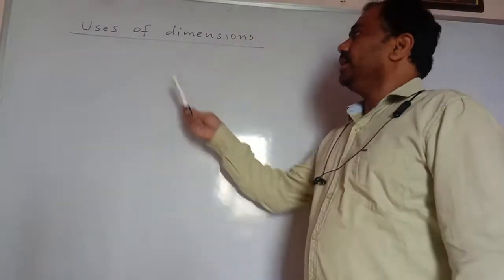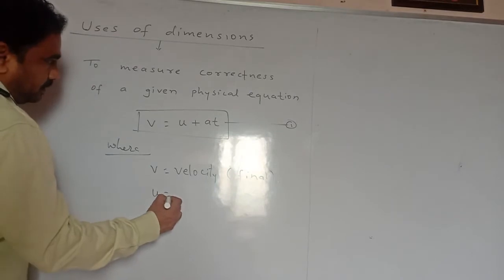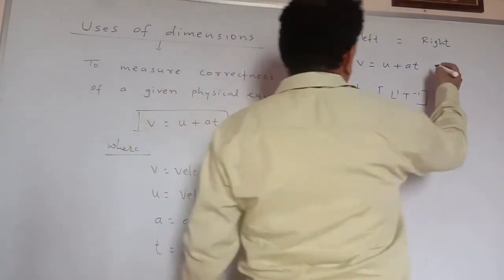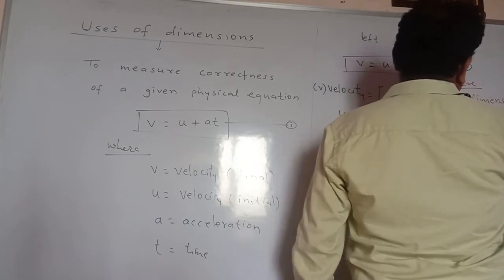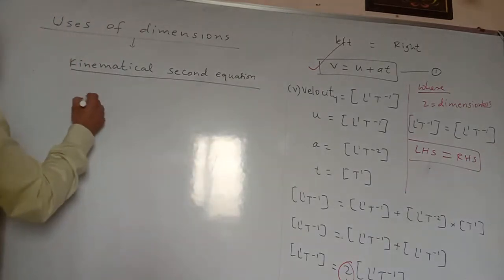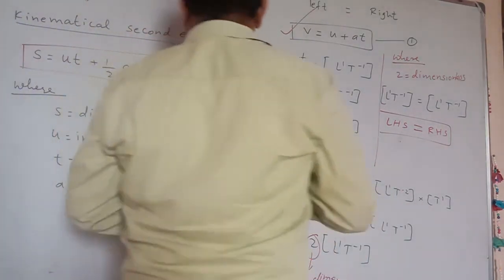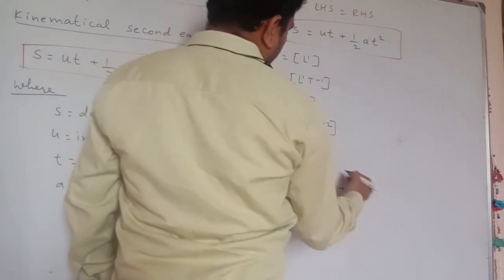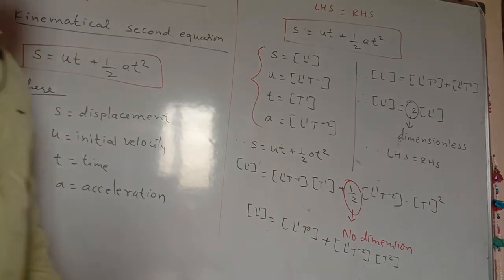USES OF DIMENSIONS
H.C.VARMA PROBLEMS